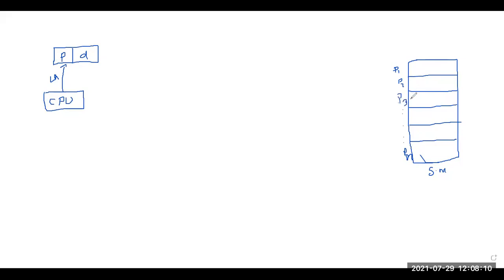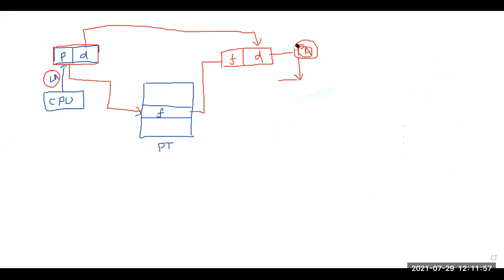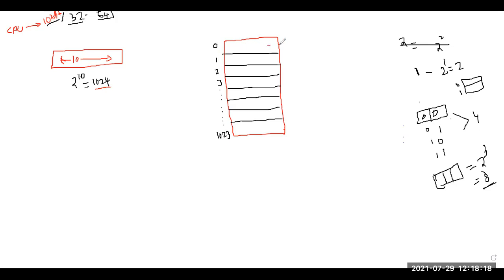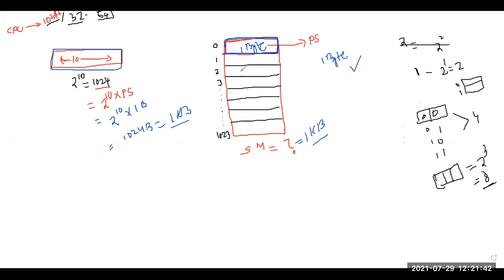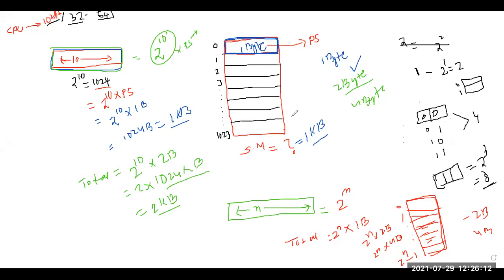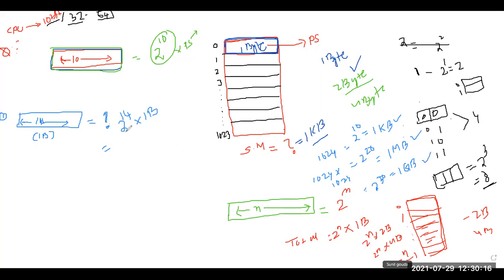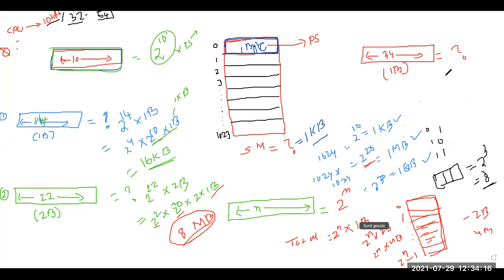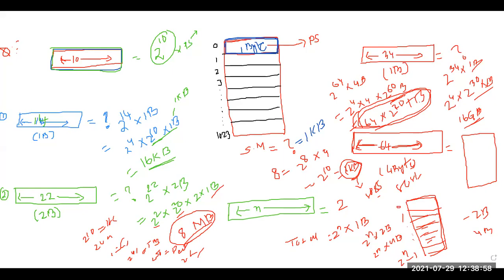LEC 36- CS 401- OPERATING SYSTEM_29.07.2021